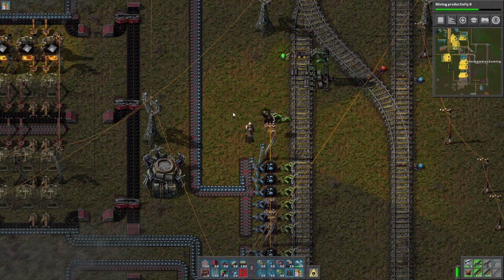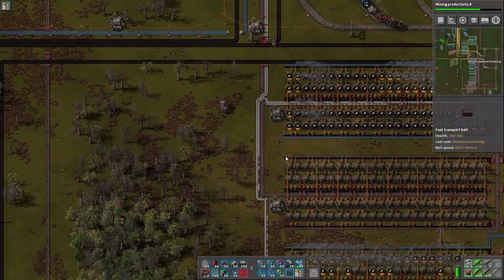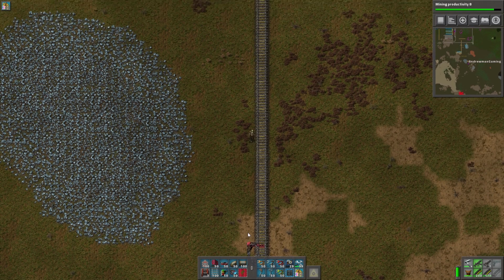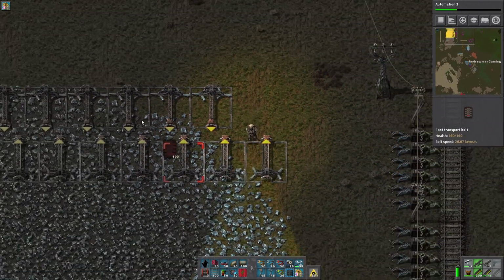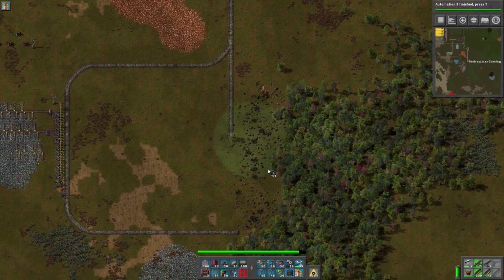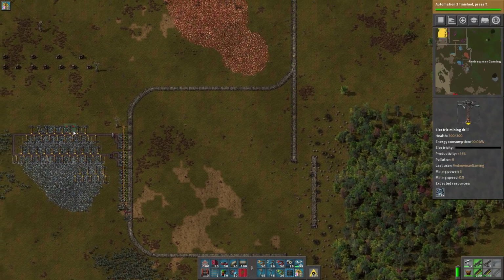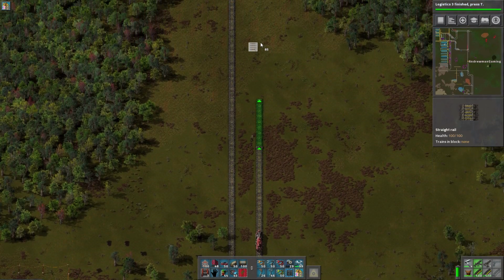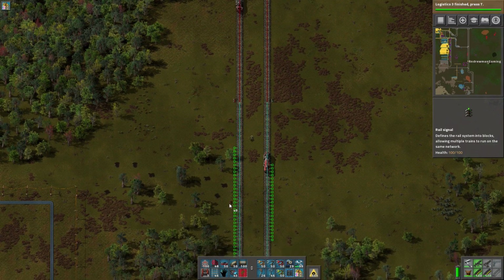Factorio Let's Play (Ep 39): A NEW IRON OUTPOST FOR OUR TRAIN [0.16 Gameplay Series]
Hello all and welcome back to Factorio Episode 39! In this episode, we set off to complete one of our train station areas with it's own dedicated iron pick-up location! I know we've been doing lots of these maintenance videos lately (trying to get more steel, power, etc) but I promise next episode we'll do something a bit more interesting :)